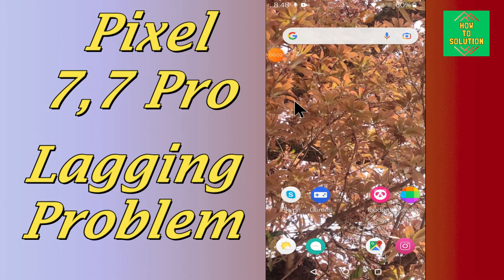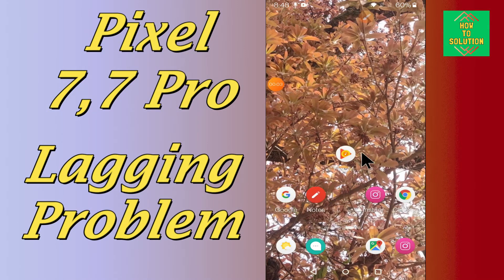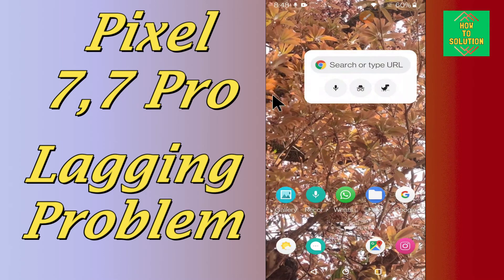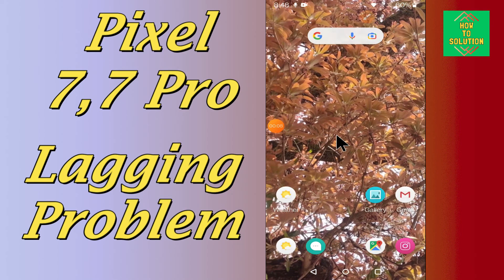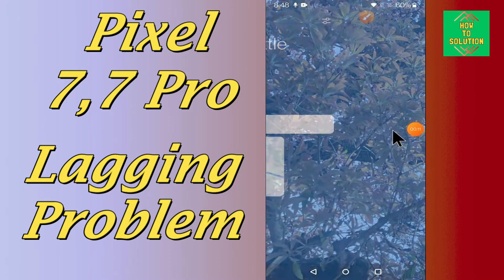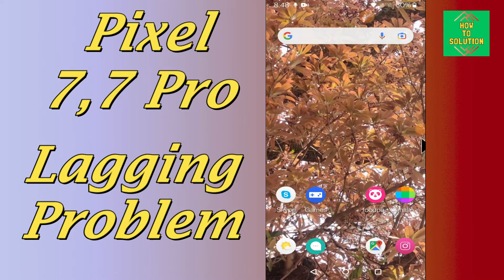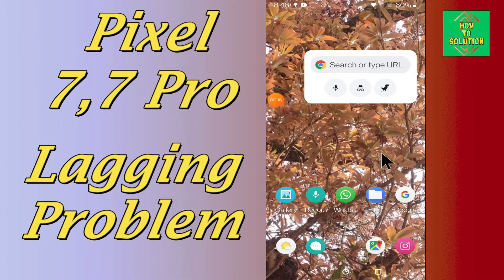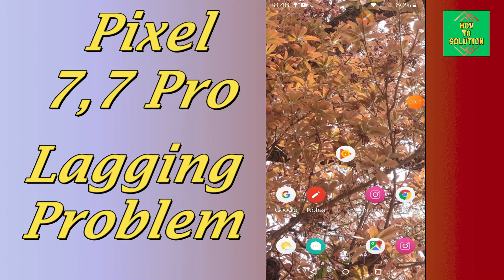Google Pixel 7, Pro lagging Problem || hang & lag problem || Issue solved {Tutorial}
Google Pixel 7, Pro lagging Problem